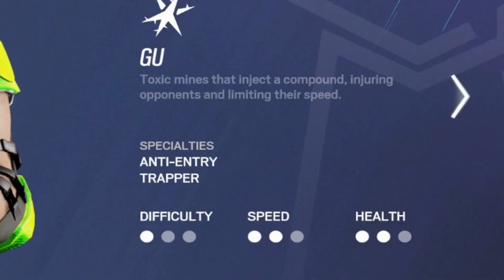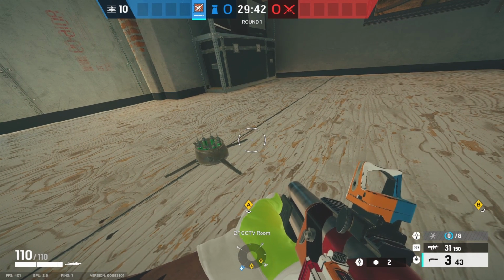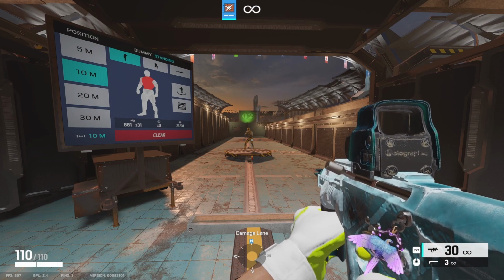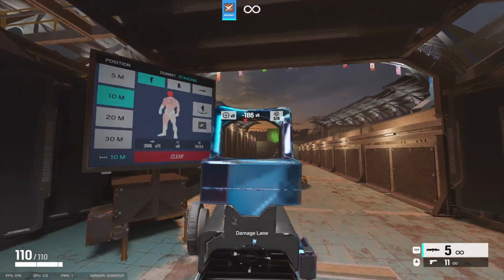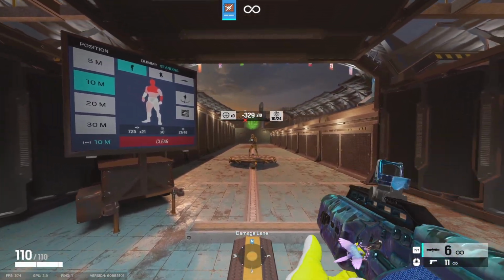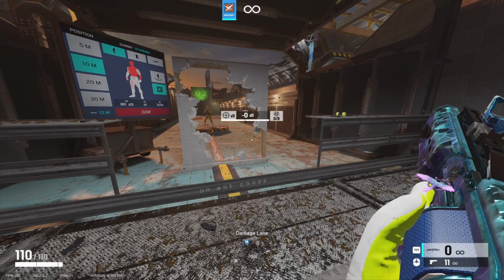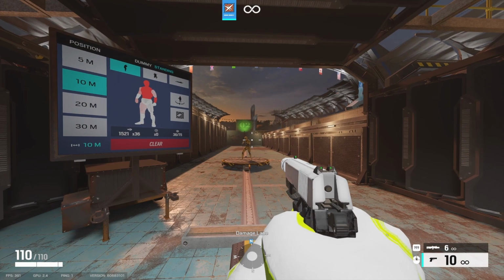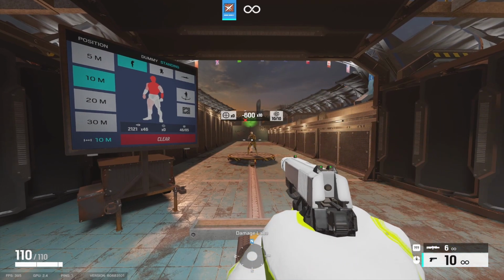How To Play LESION - Rainbow Six Siege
Lesion is one the older videos I made, But he has been changed a bit since then so no better time to update it then now. If you don't know I'm going to start streaming on Twitch so go check it out! As always have a good day or night.